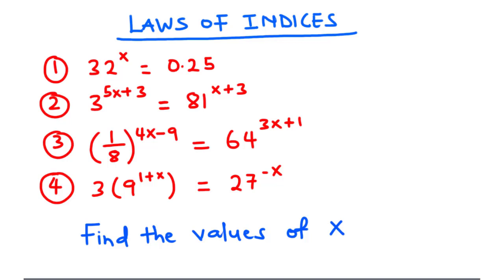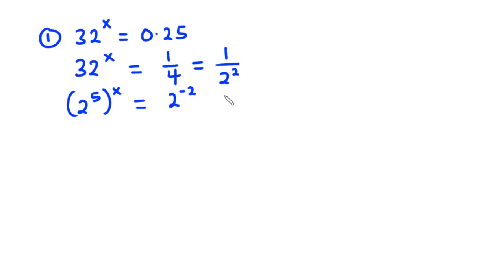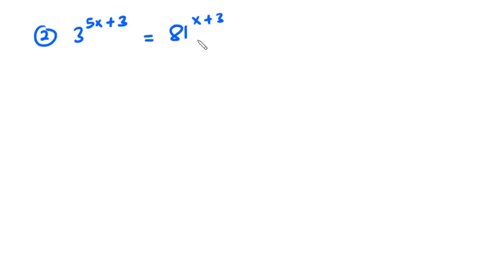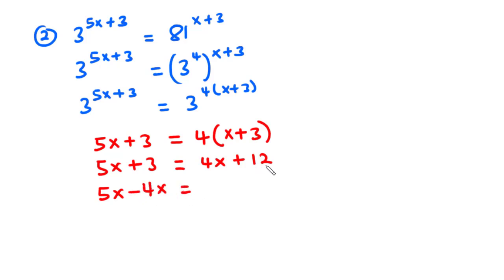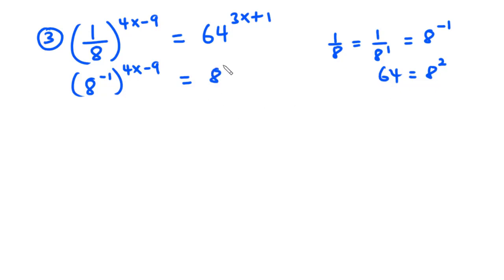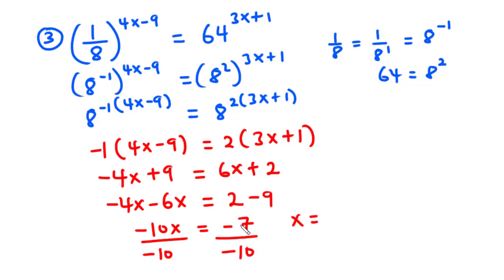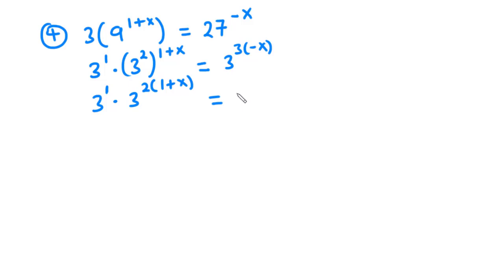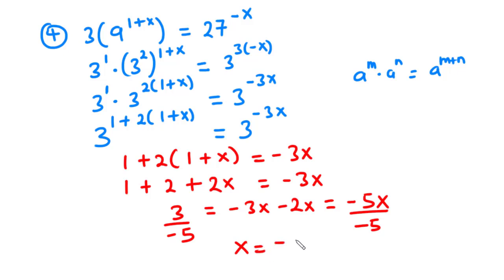Solved Examples on Indices 1 | SHS 2 CORE MATH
In this video, we are going to solve problems on Indices
Properties of Indices
All Properties of Indices
Index notation
Indices
solved problems on Indices
Test questions on Indices

Solved Problems on Indices (Practice Test 1)